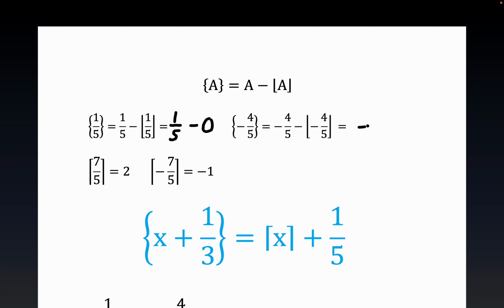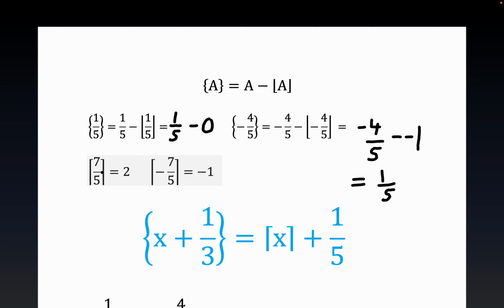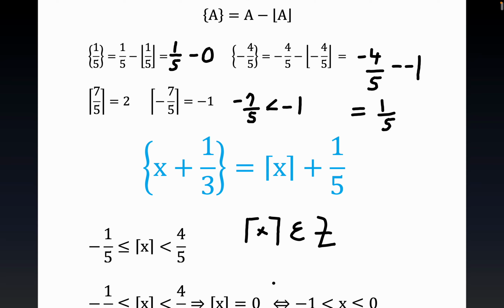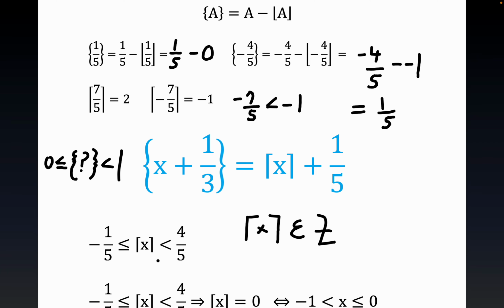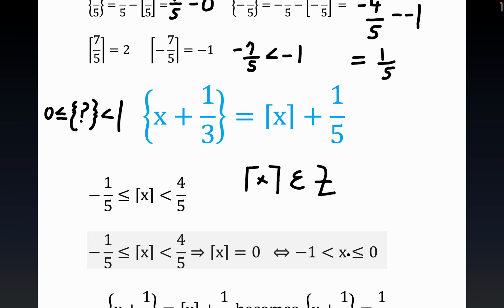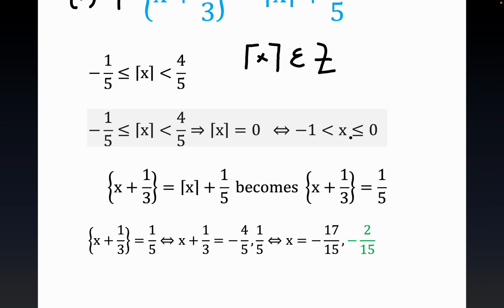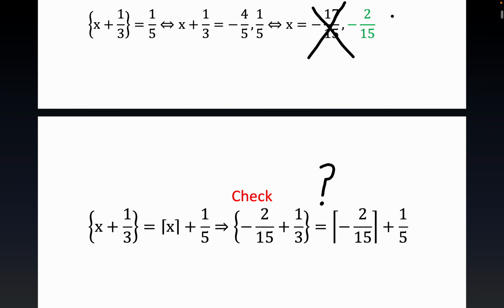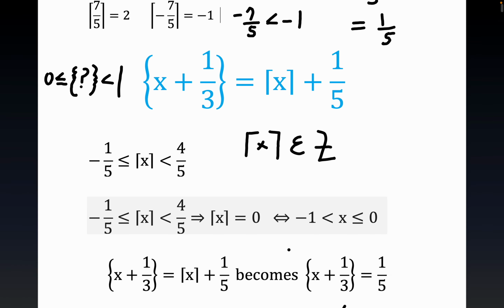Solve {x + 1/3} = Ceiling(x) + 1/5 , Fractional Part, Ceiling Equation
Graham, Knuth definition of the fractional part used, instead of Daintith, to solve this equation. {x) = x - floor(x) or excess beyond that real number's integer part. Sawtooth Graph always nonnegative. Have you  reached your ceiling mathematically?